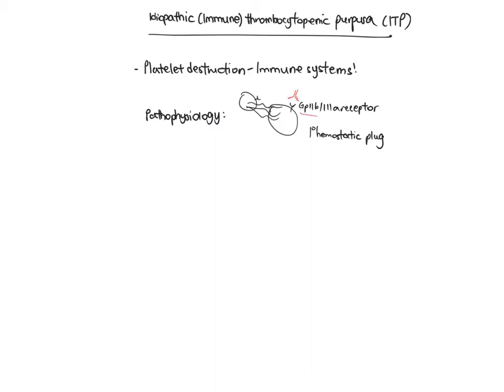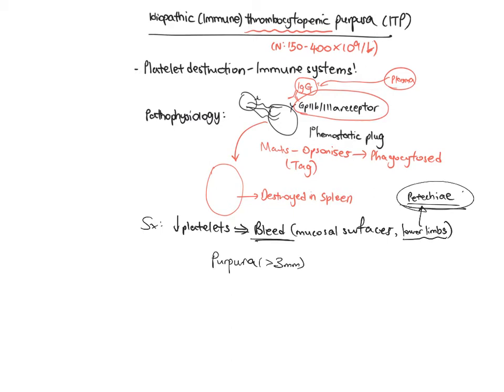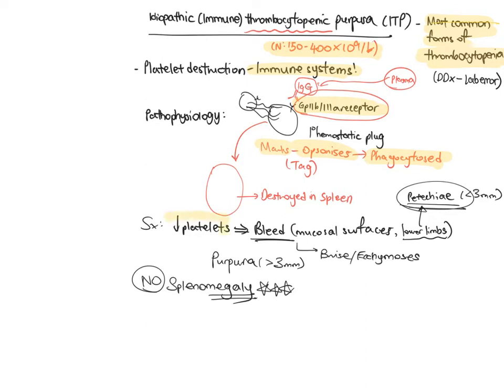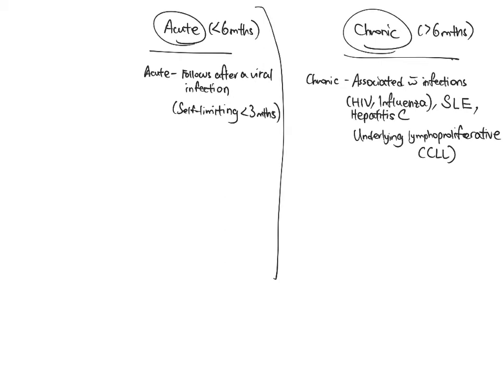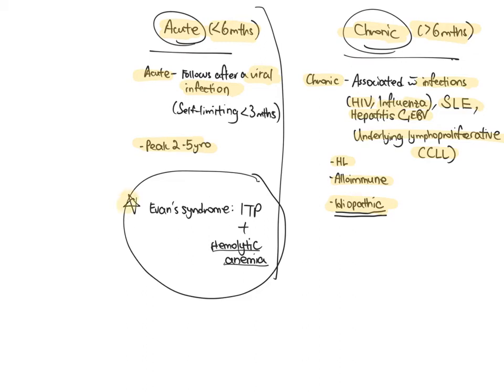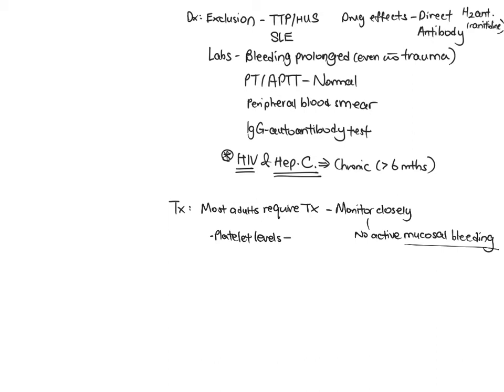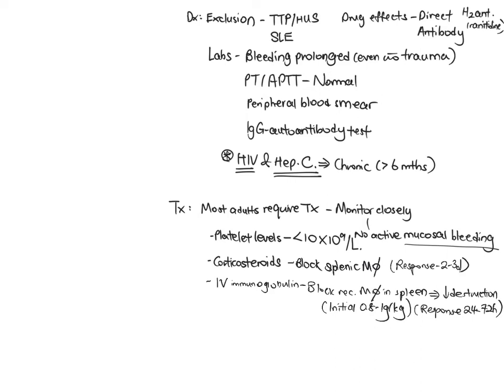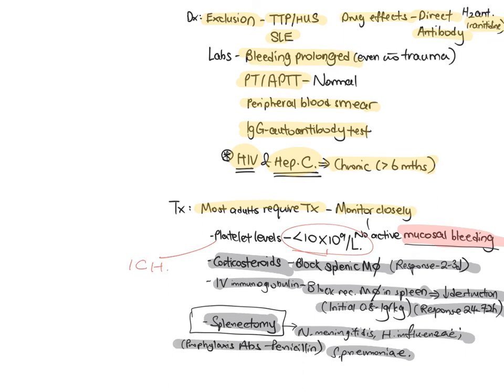Haematology - ITP (immune thrombocytopenic purpura)